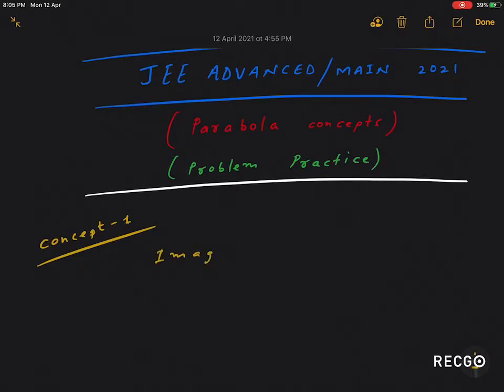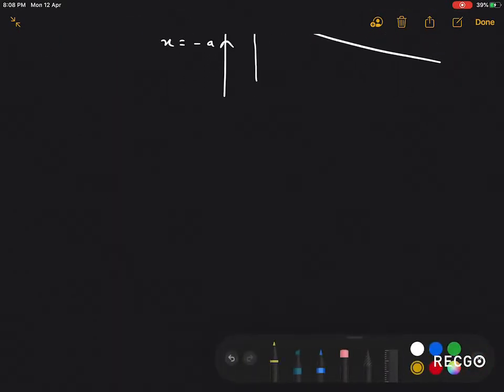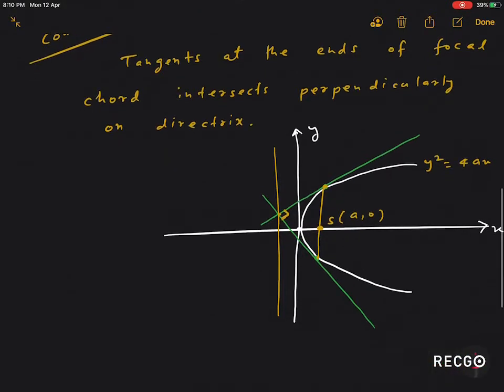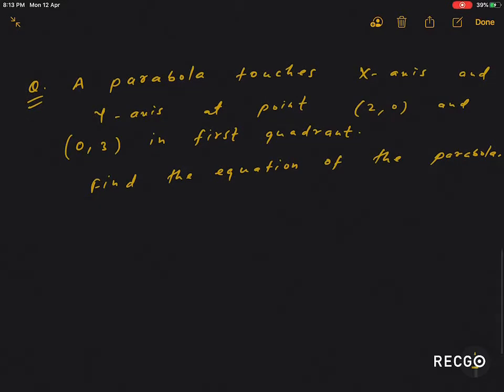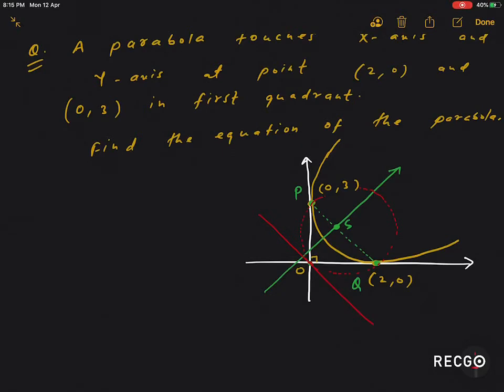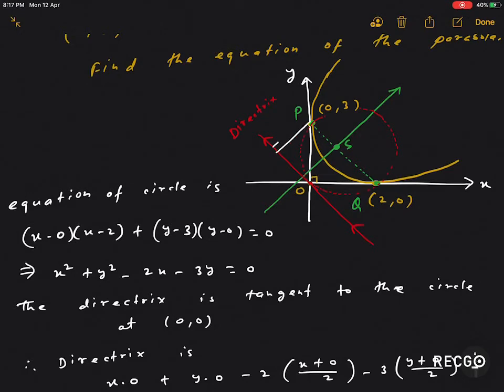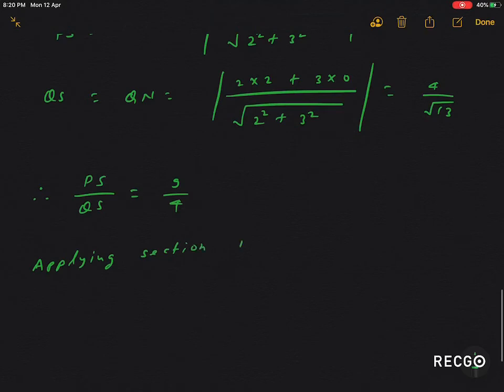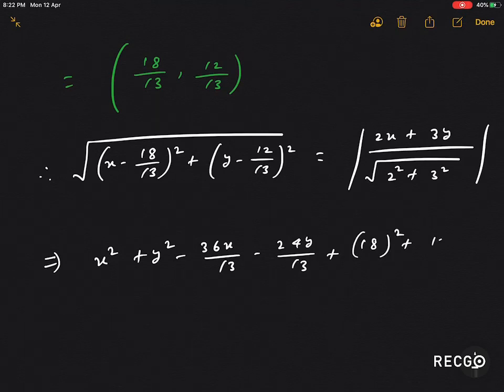Parabola ( compulsory techniques must watch )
Parabola unexplored concepts